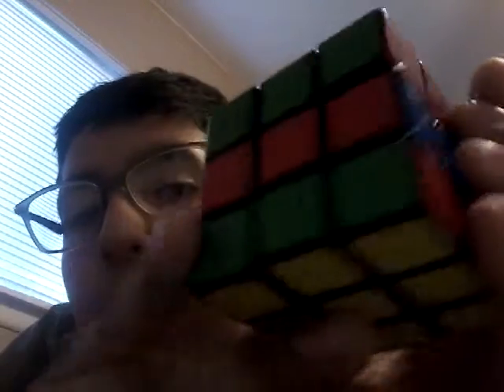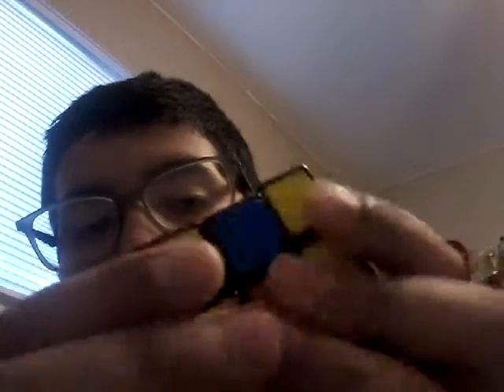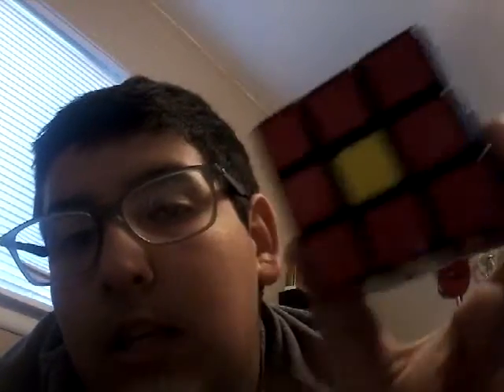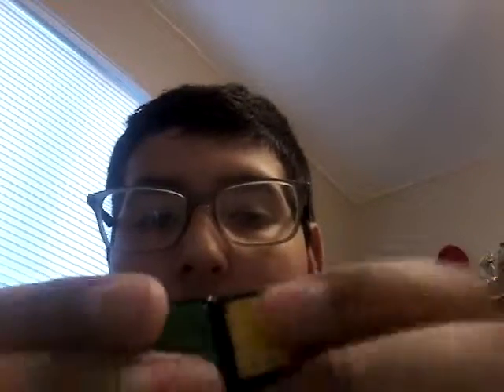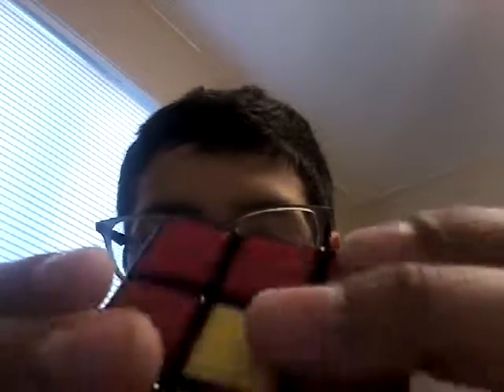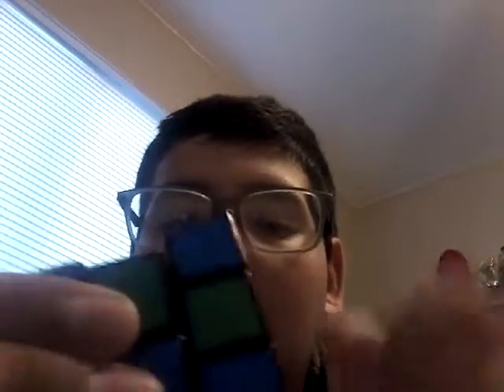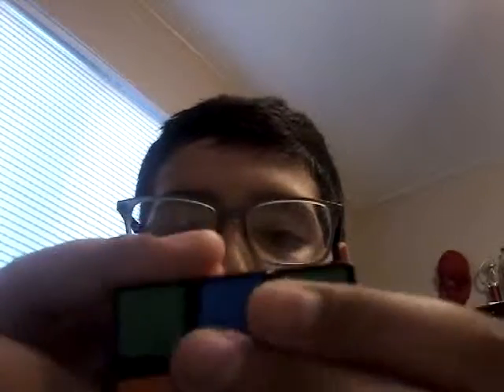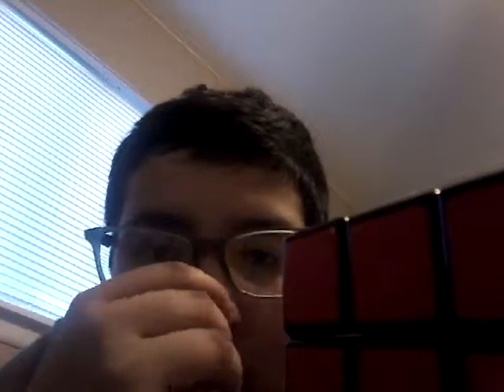How to make a flower pattern on a rubix cube